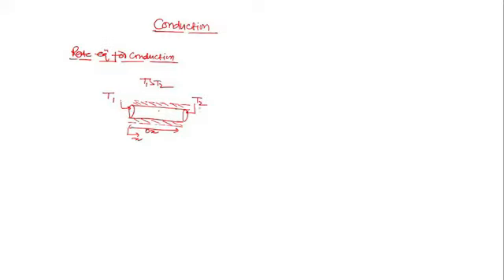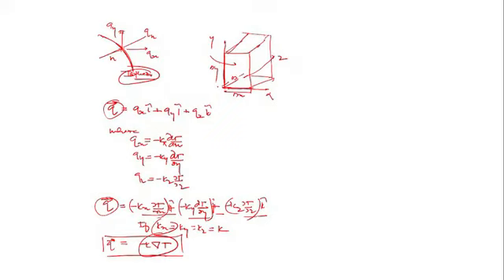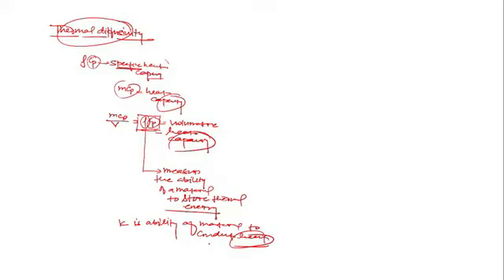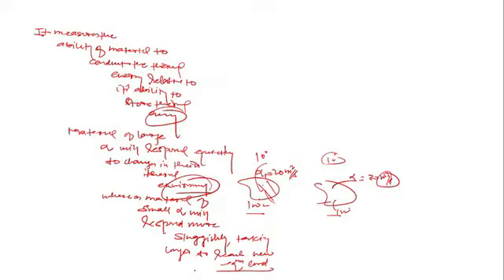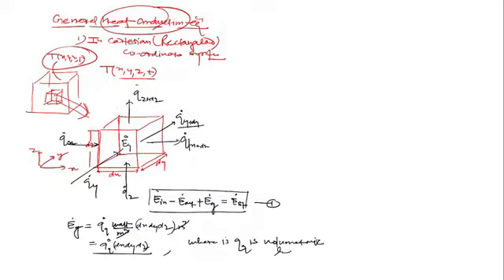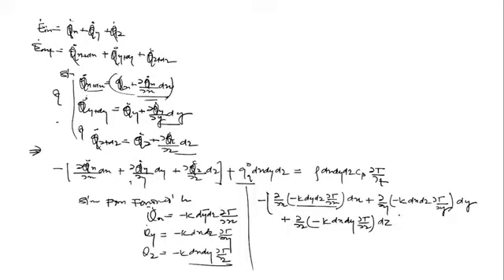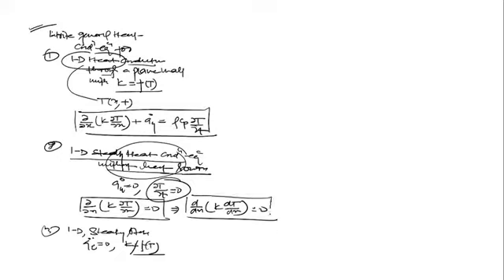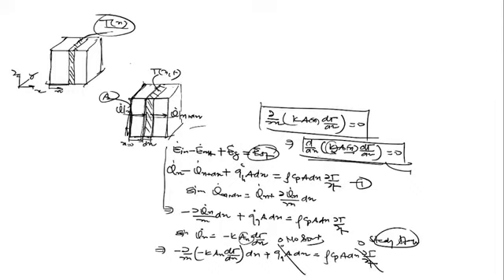Heat Transfer-HT Lecture 04 GATE Chemical Engineering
Heat transfer occurs through two primary modes: conduction and convection. A deep comprehension of these modes is essential for addressing heat transfer challenges across various scenarios. To acquire this comprehension, it's crucial to familiarize oneself with heat transfer principles in fundamental scenarios, exemplified by the following three experiments:

Heat Exchanger Objectives:

Ascertain the heat transfer rate between hot water and cold water streams as they traverse two types of heat exchangers, employing both parallel and counterflow configurations.
Compare experimental and theoretical overall heat transfer coefficients, along with assessing heat exchanger effectiveness.

Cross Flow Heat Exchanger Objectives:

Investigate heat convection processes.
Compare heat transfer coefficients of various heating elements.
Conduct comparisons among different heating elements.
Demonstrate the correlation between heat transfer, heat transfer area, and flow velocity.

Heat Conduction in Solids Objectives:

Investigate heat conduction in diverse solid materials.
Determine thermal conductivity for single or multiple layers of materials.
Compare obtained conductive heat transfer coefficients with published data, identifying discrepancies and discussing potential sources of error.